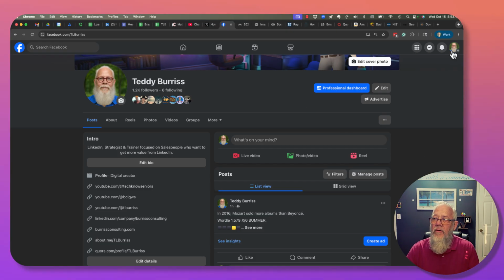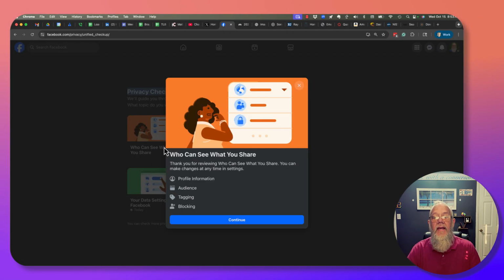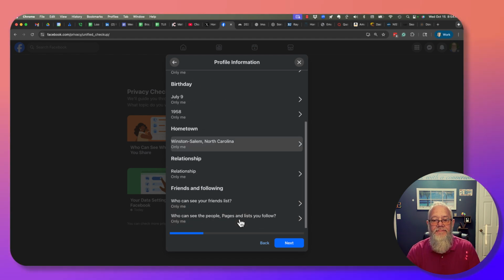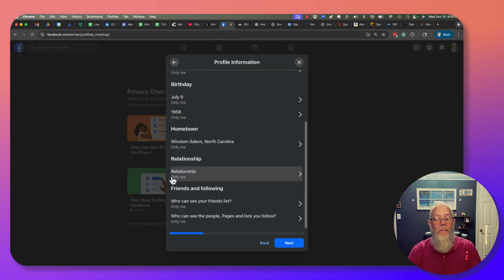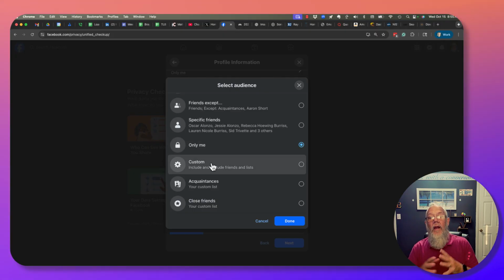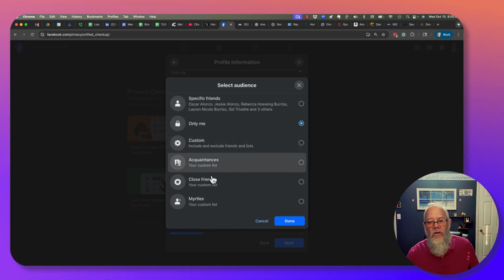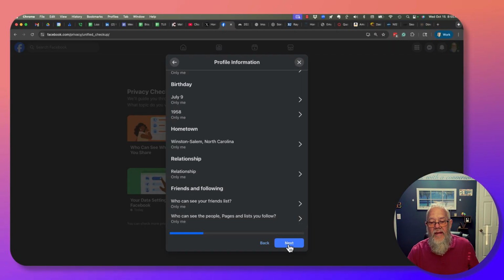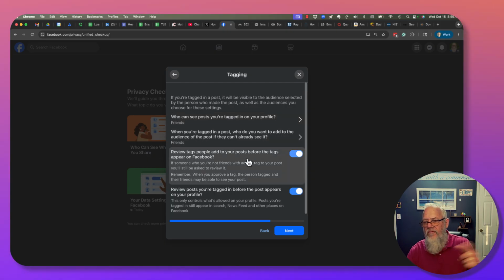Facebook Friends List Privacy: Change Who Can See Your Friends List (Step-by-Step)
Want to control *who can see your Facebook Friends List*? In this step-by-step tutorial, I show how to use Facebook’s *Privacy Checkup* and navigate the *Who Can See What You Share* section to set your Friends List visibility to *Only me*, *Friends*, or *Public*—and why each choice matters for *privacy, safety, and spam reduction*. Perfect for beginners and seniors who want simple, safe settings.

What you’ll learn:
• How to open *Privacy Checkup* on Facebook (desktop & mobile)
• Where to find *Who Can See What You Share*
• How to change *Who can see your friends list* (Only me / Friends / Public)
• Recommended settings to reduce *scams, scraping, and unwanted messages*
• Extra tips: reviewing *Profile and Tagging*, *Friend Requests*, and *Search visibility*

Why this matters: Keeping your Friends List private helps reduce social-engineering scams, clone accounts, and unwanted outreach. If you don’t need others to browse your network, set it to *Only me*.

Facebook Friends List Privacy: Change Who Can See Your Friends (Step-by-Step)
How to Hide Your Facebook Friends List (Privacy Checkup Guide)
Facebook Privacy Checkup: Control *Who Can See Your Friends* in Minutes
Who Can See Your Facebook Friends? Fix It Fast (Privacy Settings Tutorial)
Facebook Privacy 2025: Hide/Limit Your Friends List (Easy Walkthrough)
Lock Down Your Facebook Friends List: *Who Can See What You Share* Explained
Stop Oversharing on Facebook: Set *Who Can See Your Friends* the Right Way
Facebook Privacy for Seniors & Beginners: Manage Your Friends List Visibility
Keep Strangers Out: Change *Who Can See Your Friends* on Facebook (Mobile & Desktop)
Facebook Friends List Visibility: Private, Friends, Only Me (Best Settings)
How to Make Your Facebook Friends List Private (Privacy Checkup Steps)
Facebook Security Tips: Control *Who Can See What You Share* + Friends List